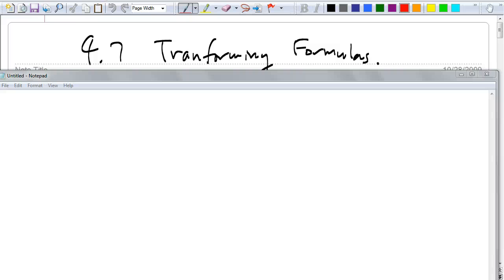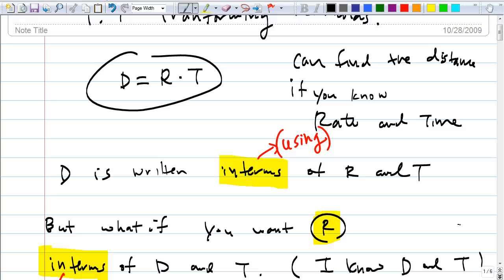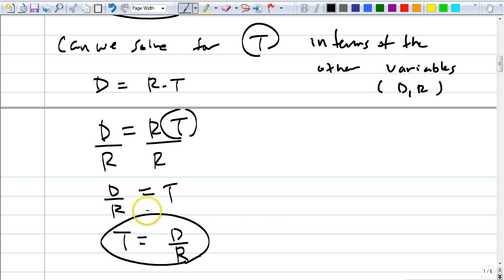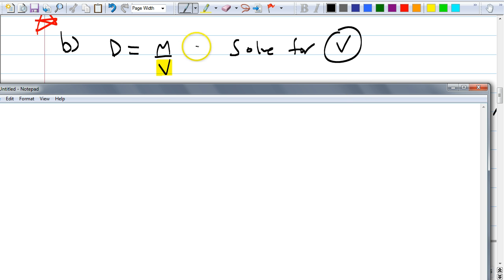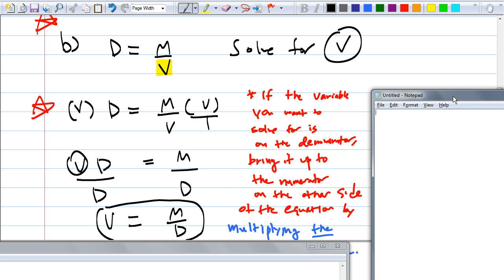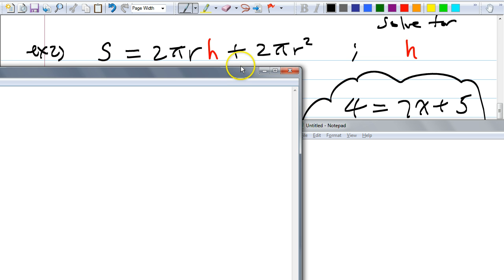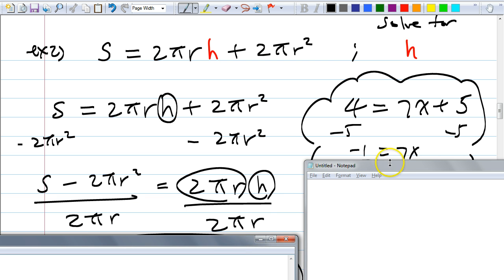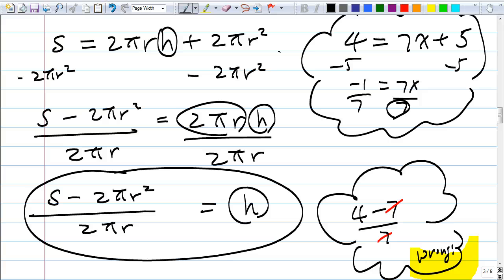Algebra 4.7 Transforming Formulas